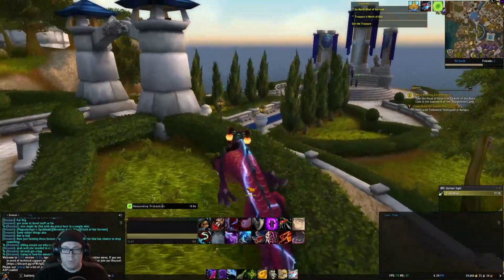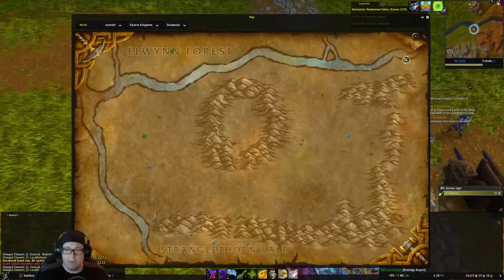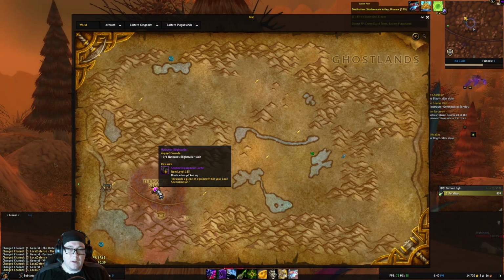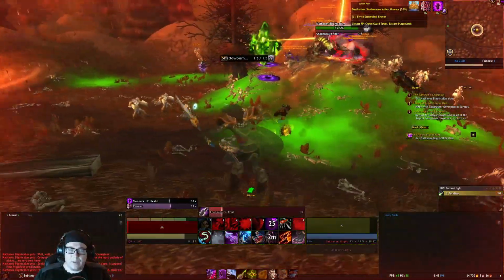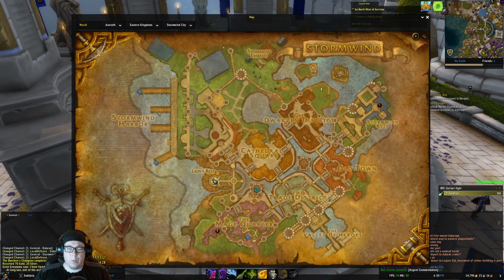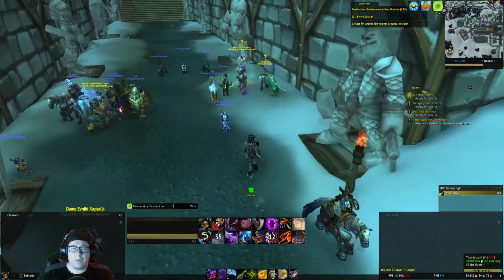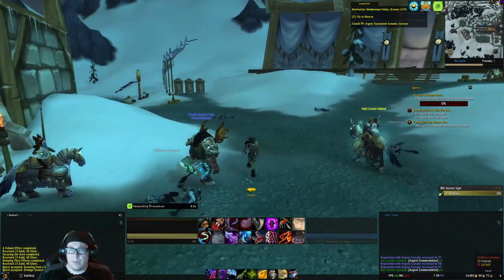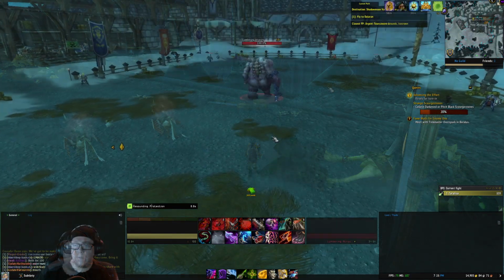Shadowlands Pre patch Event Guide in World of Warcraft [Blue Proto-Drake Mount]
In this video we take a look at the Shadowlands Pre patch Event, and I guide you through each step on the Alliance Side (While the Horde Side is very Similar) starting with running around Stormwind , Then to defeat nathanos blightcaller and get a decent weapon, then off to Icecrown to complete some quests that get you access to level 100 gear. Also in Icecrown we take alook at the bosses who can drop level 110 gear,  One boss can also drop the Blue Proto-Drake Mount (Though he only appears every 6 hours and 40 mins)

Update: The Bag is only available from Bronjahm